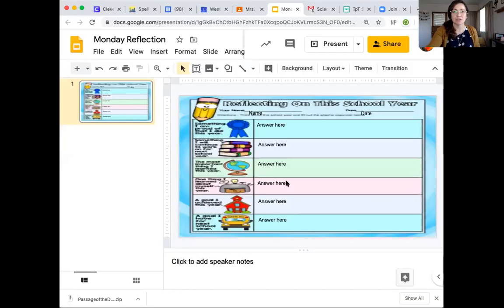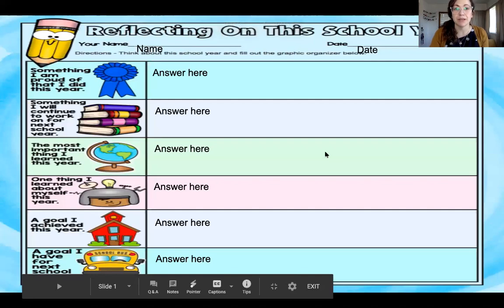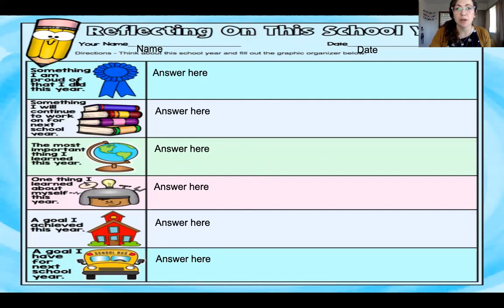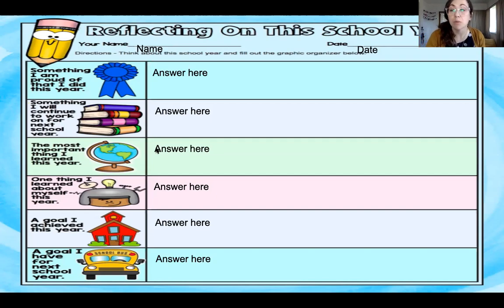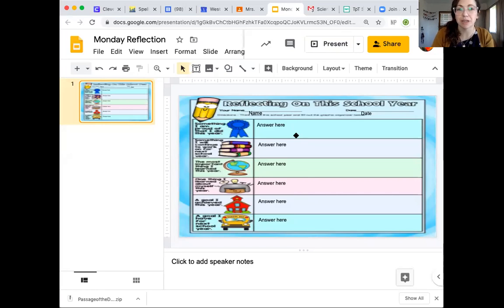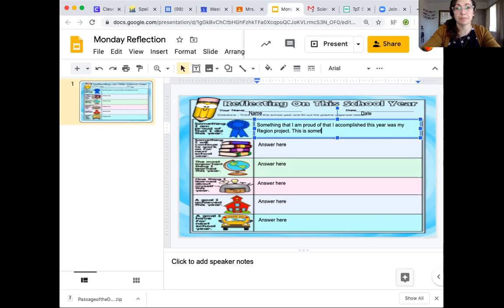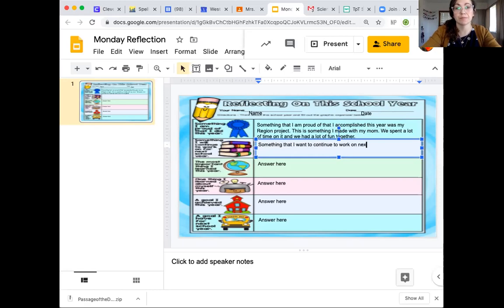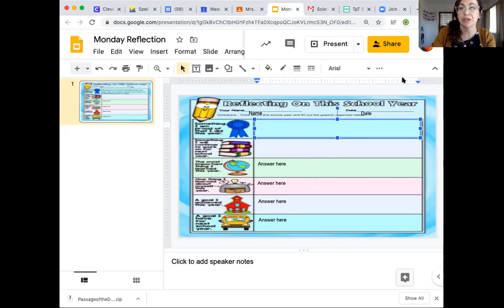Monday Reflection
Hi Students! It is important for us to stop and reflect during any transition or important thing in our life. This week we will be completing daily reflections to prepare for the transition of ending 4th grade.